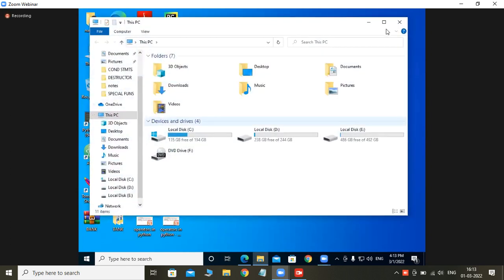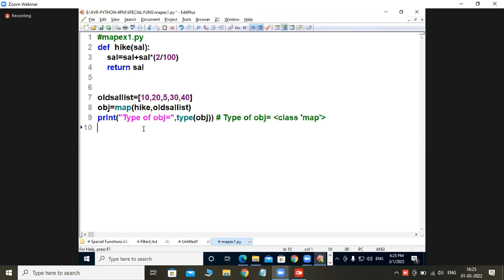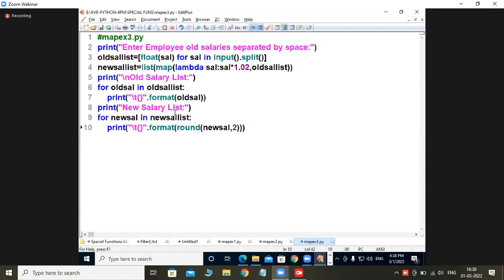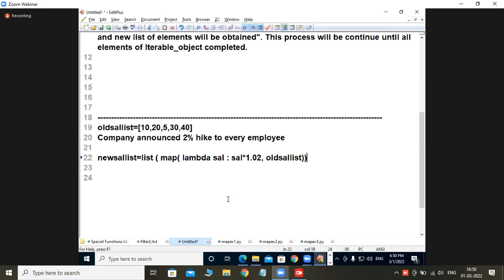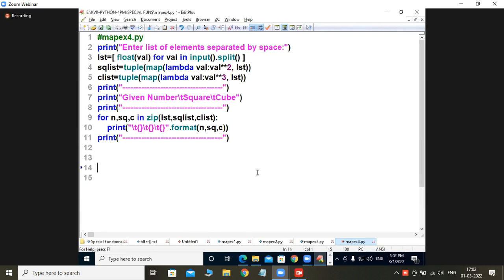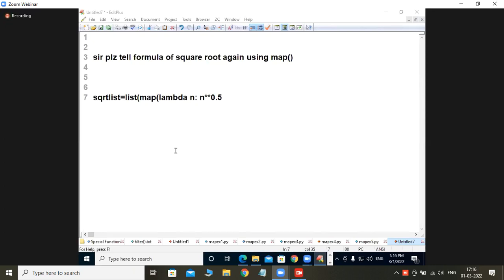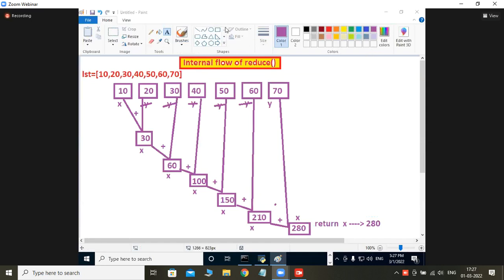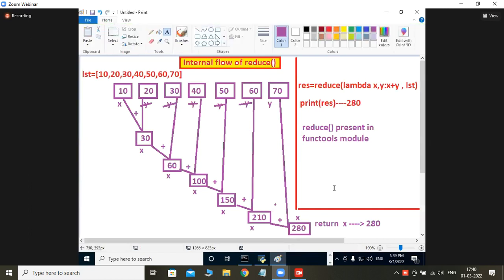Class 48 of 01 03 2022